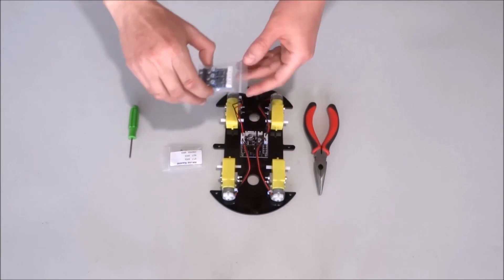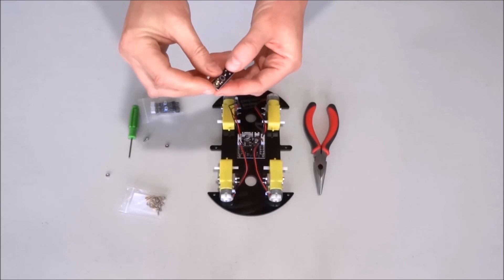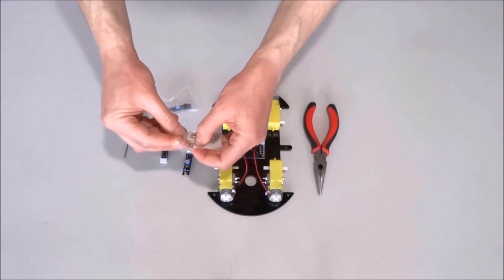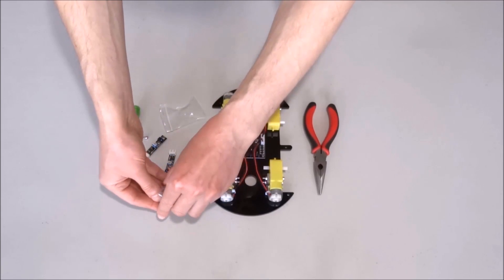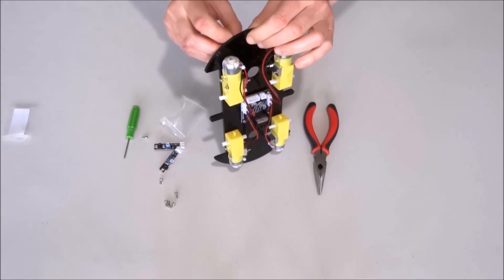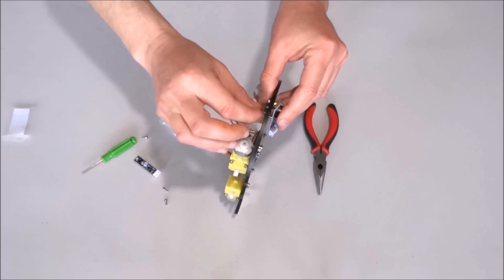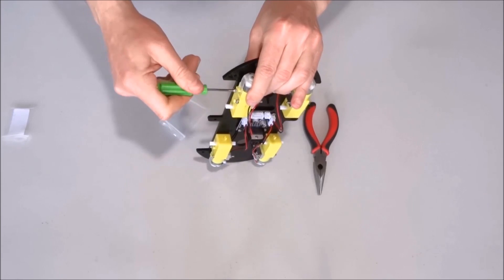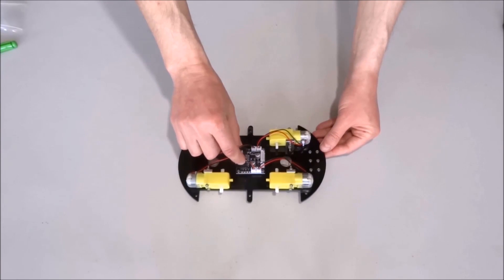Assemble Elegoo Smart Car Robot KIT 2.0 Step 4: Install the Line Following Sensors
Assemble Elegoo Smart Car Robot KIT Version 2.0 Step 4:
Installing the Line Following Sensors on the Chassis.